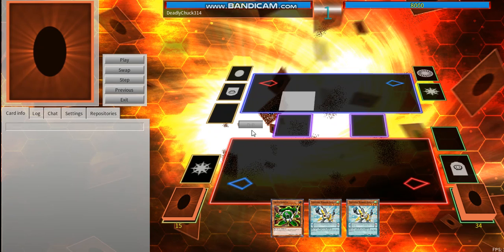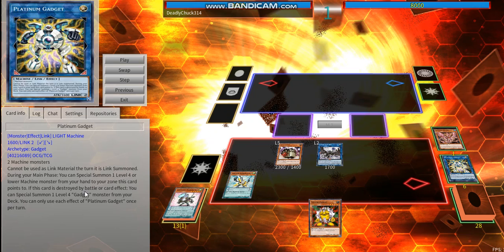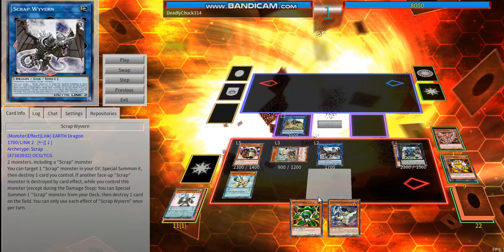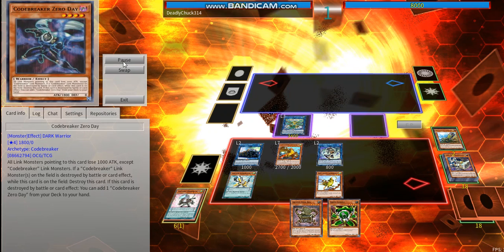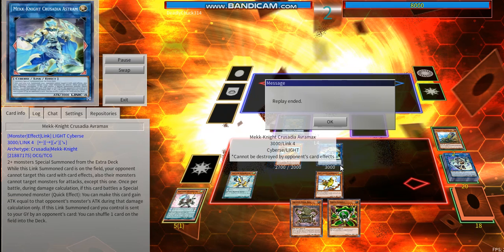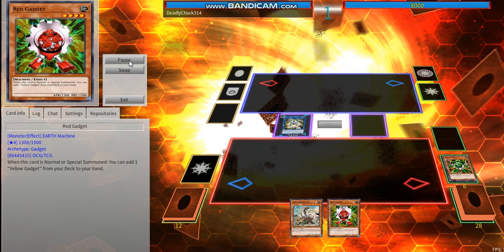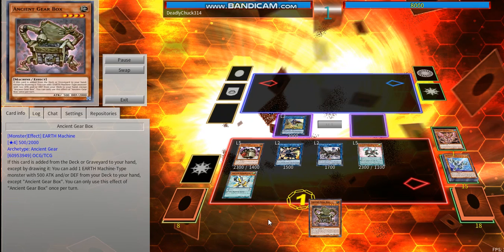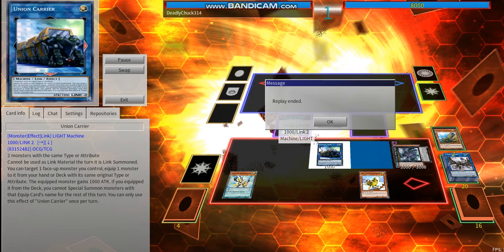INFINITE NEGATES + VFD!?! || OP GADGET COMBOS OCTOBER 2020!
This video will showcase a gadget combo which will aim to abuse the advantage generating behemoths in disguise! Although I have simply shown a few combos, with enough requests I might do a deck profile too!